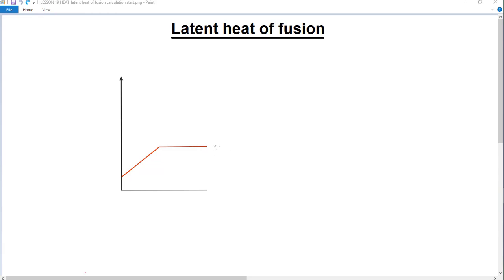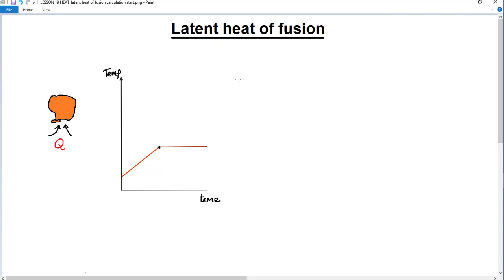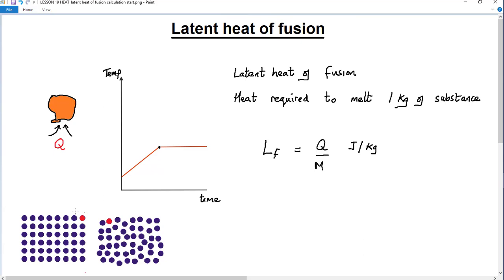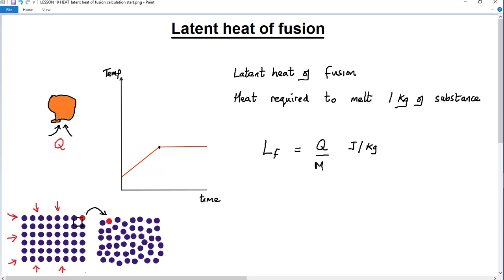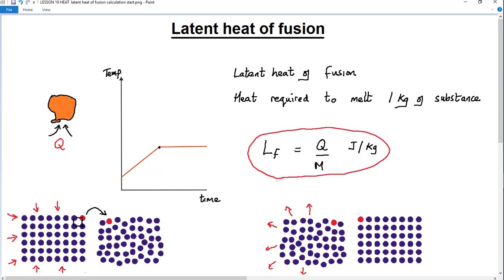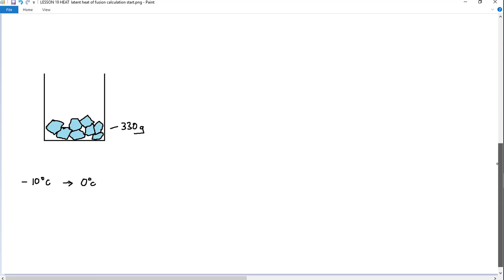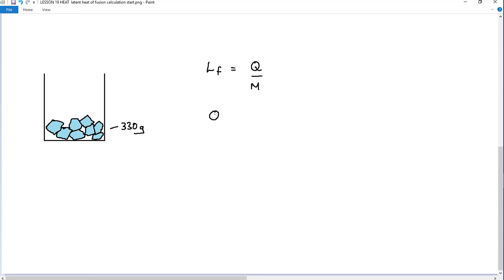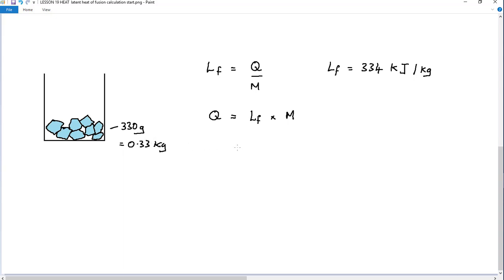GCSE - PHYSICS - HEAT - LESSON 22 - latent heat fusion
latent heat fusion